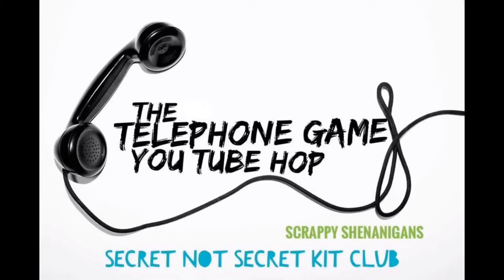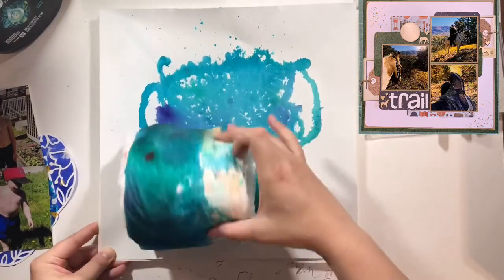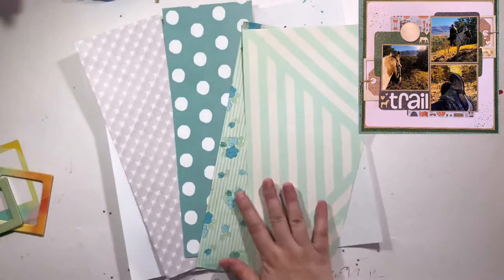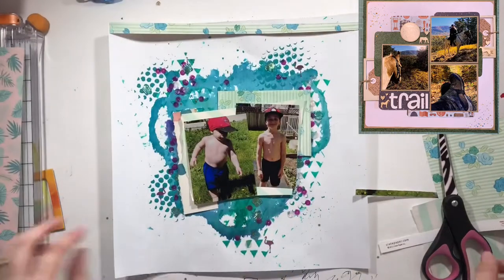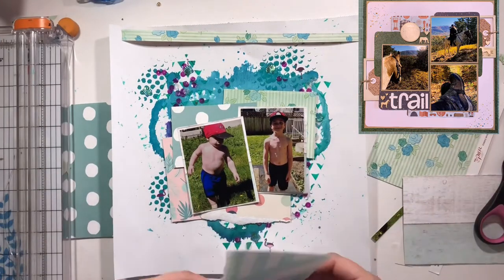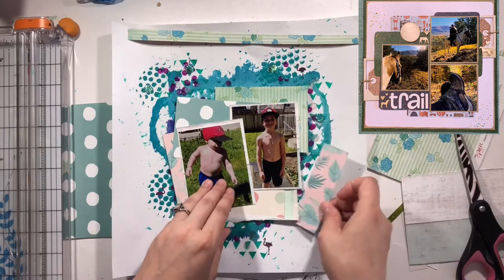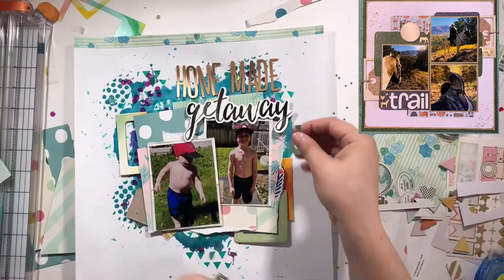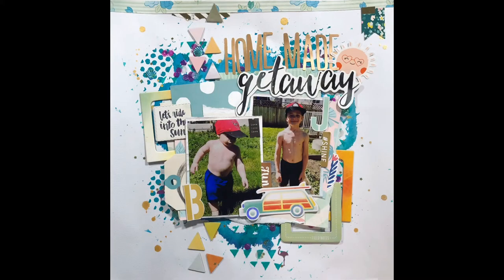Homemade Getaway (302)//Telephone Hop